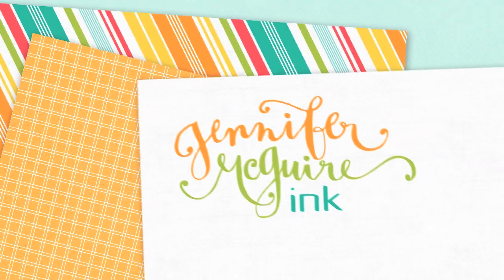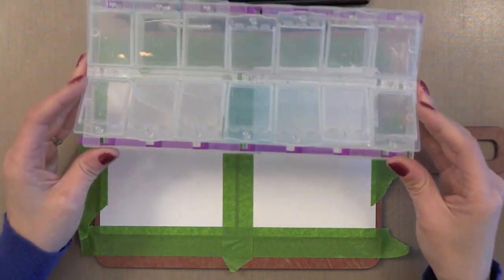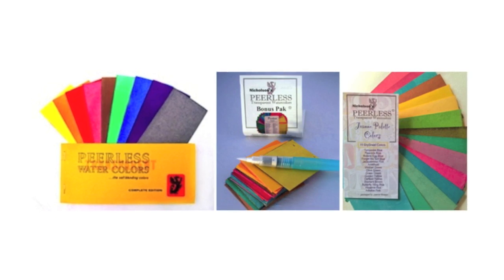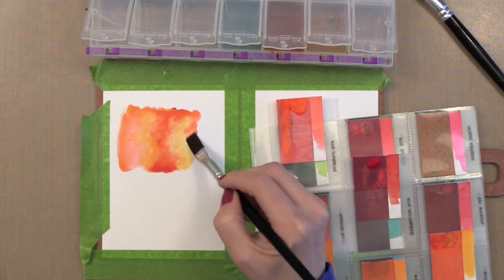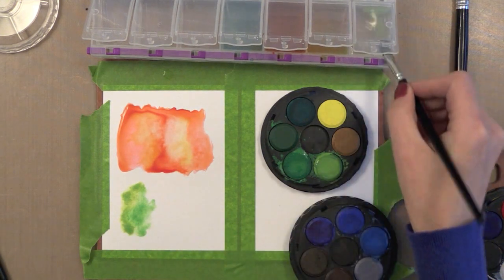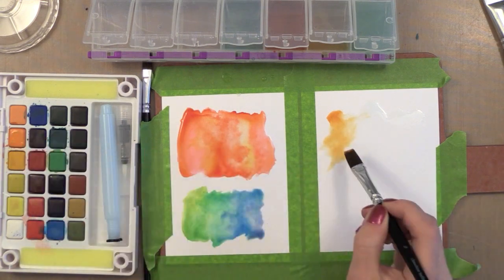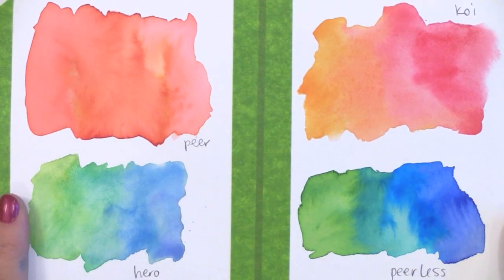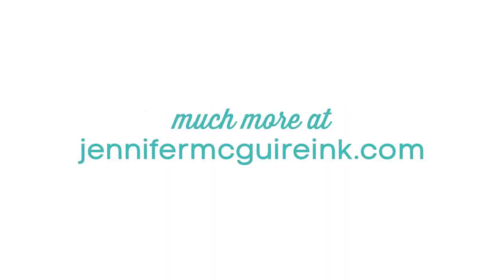Watercolor Comparison for Cardmakers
Compares Peerless Watercolor, Koi Sketchbox Watercolor and Hero Arts Watercolor Wheel.

***SUPPLIES***
(MULTIPLE SOURCES ARE LISTED.)